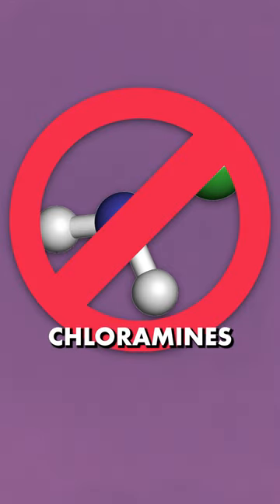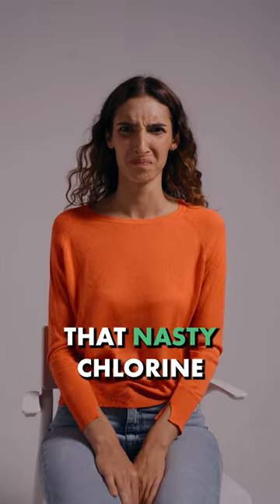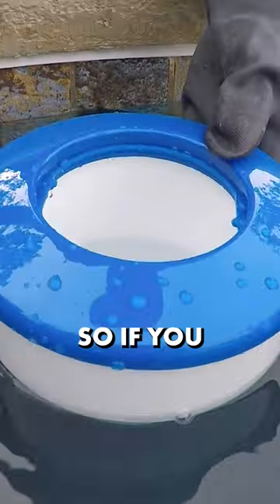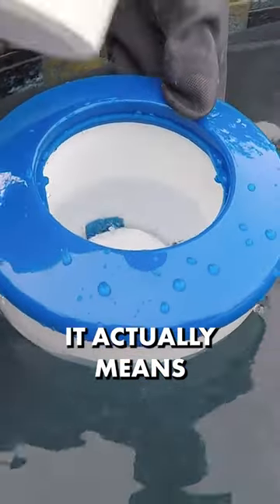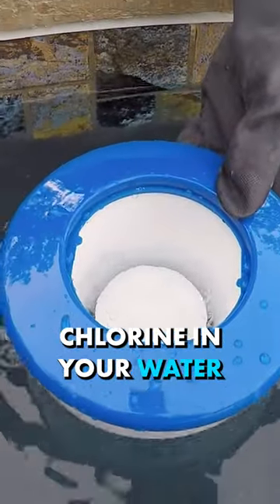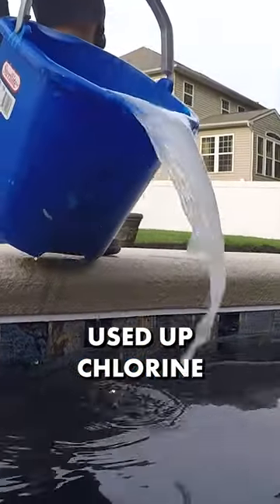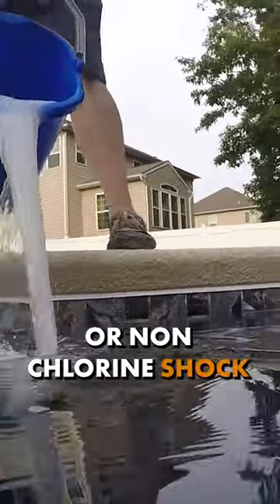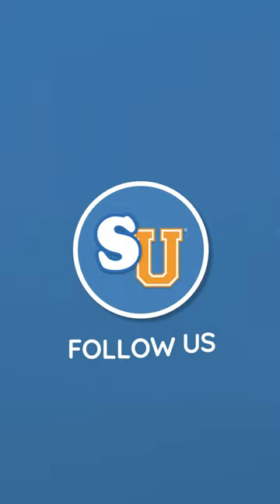Is Your Pool’s Chlorine “Dead” in the Water? ☠️ | Swim University